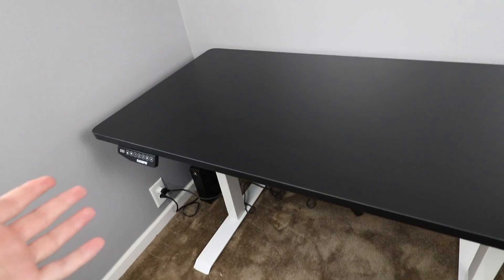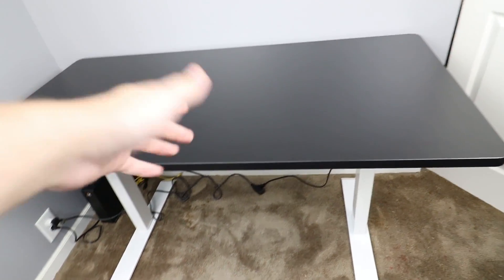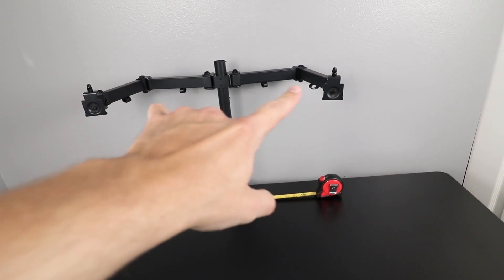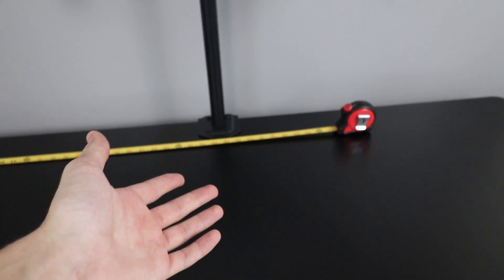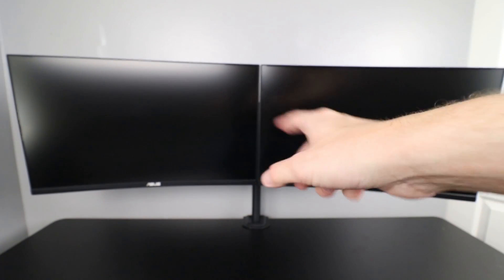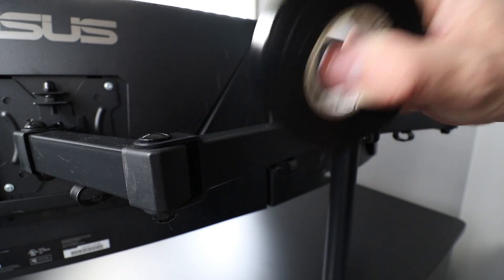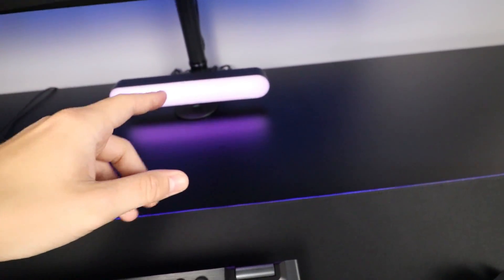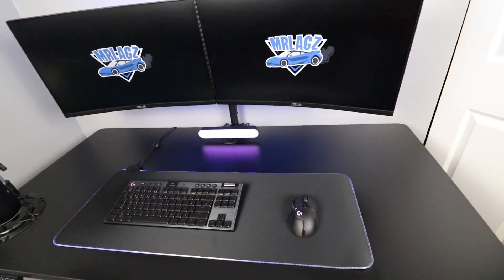Building My $1,200 Budget Gaming Setup! | Budget Builds Ep.4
Ep.4 of Budget Builds - $1,200 Gaming Setup!

NOTE: Prices are subject to change over time.